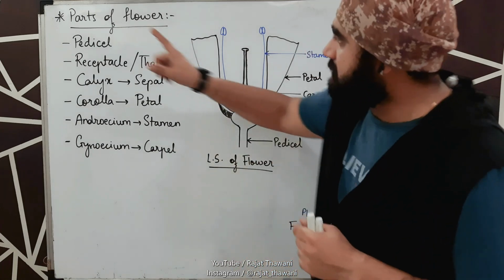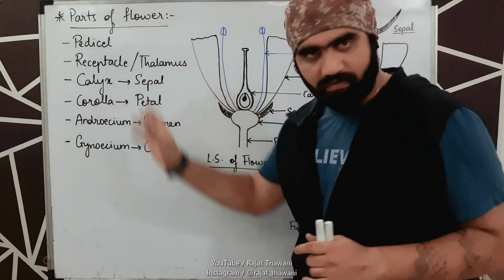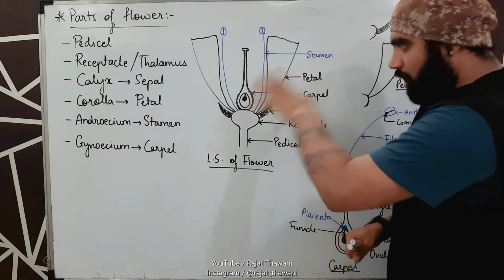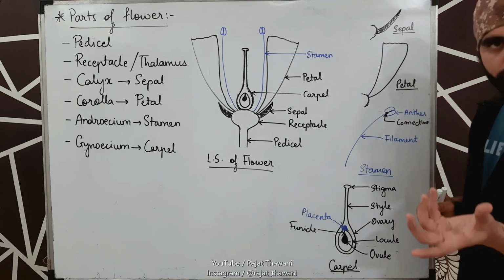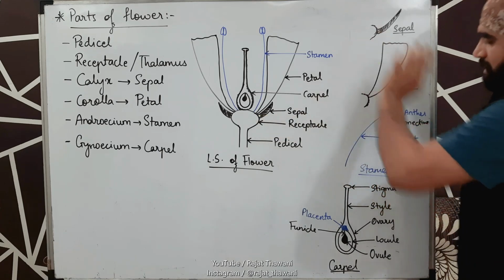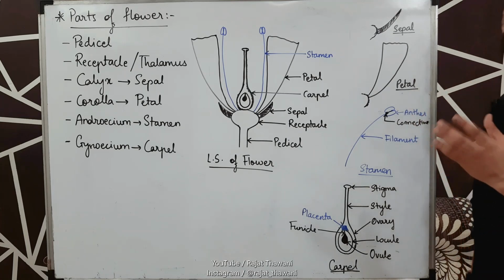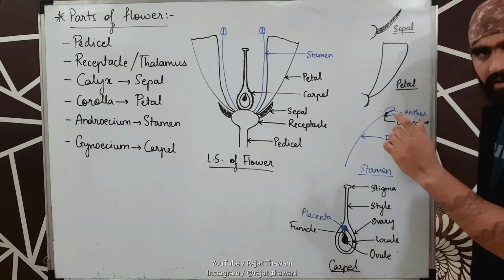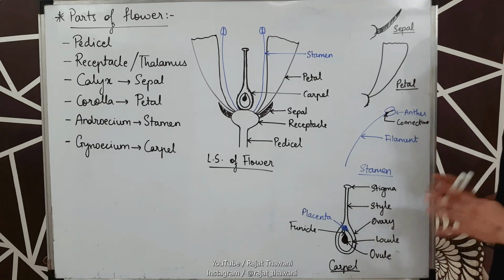Structure of Flower | Part 2 | Rajat Thawani